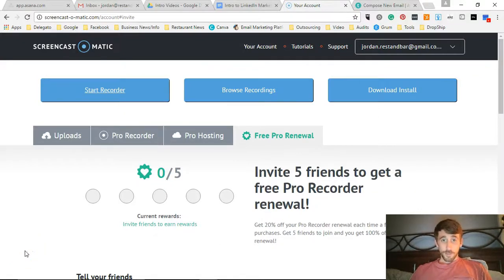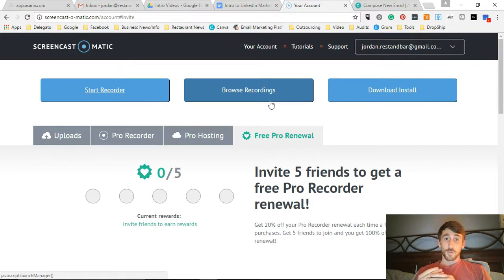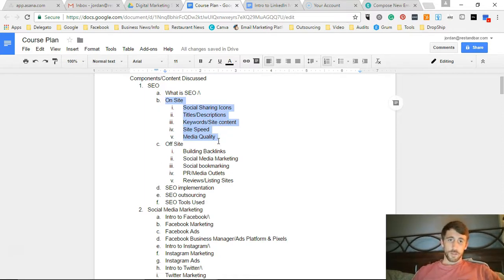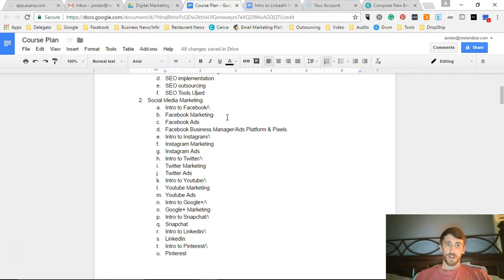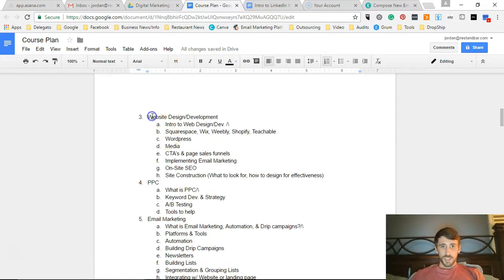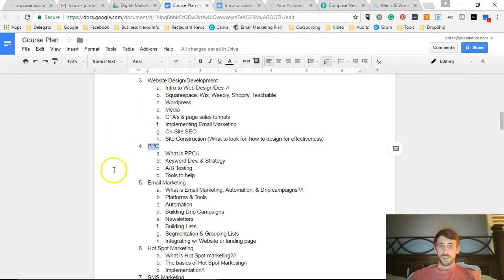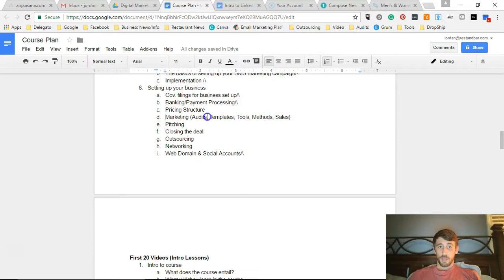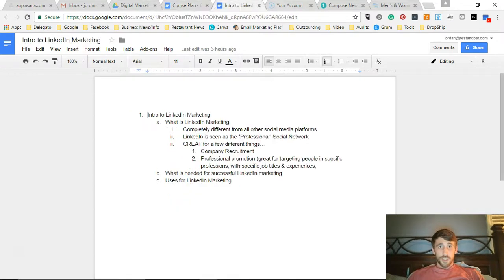Digital Marketing School Sneak Peak (What's In It For You?)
Check out this video to see what all I have planned so far for my Digital Marketing School!

Right now there will be anywhere from 80-100 hours of educational content, templates, tools, and walkthroughs on how to fully set up your Digital Marketing Agency!

First 50 students get the class for only $200! Jumps up to $350 after that! You get access to the class and tools for LIFE!